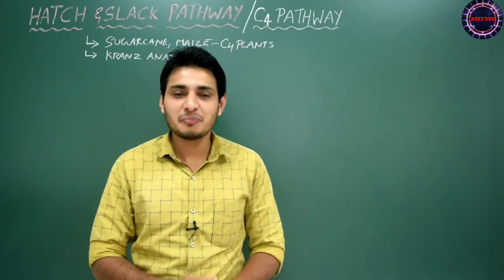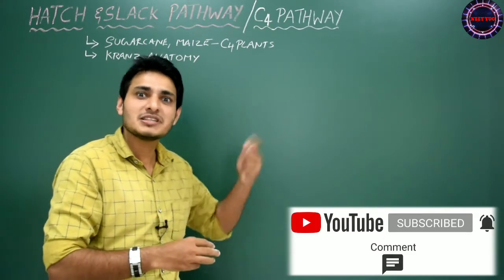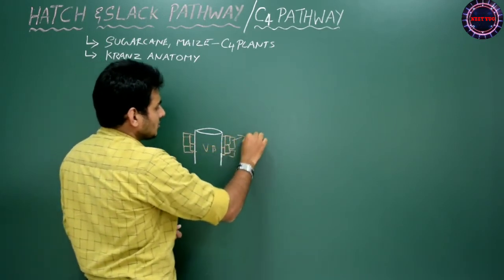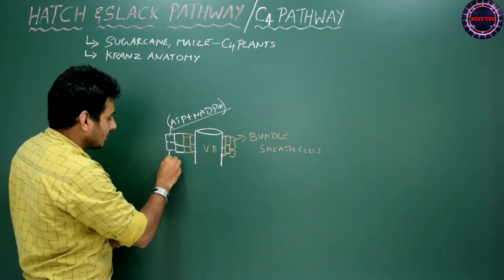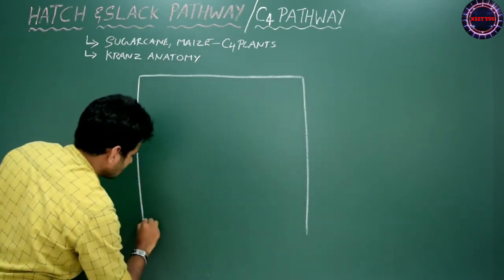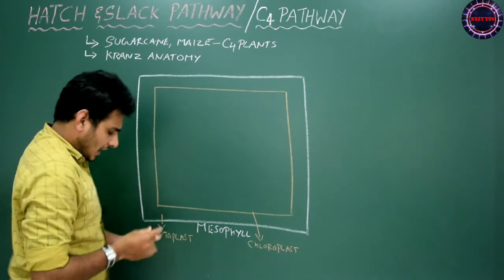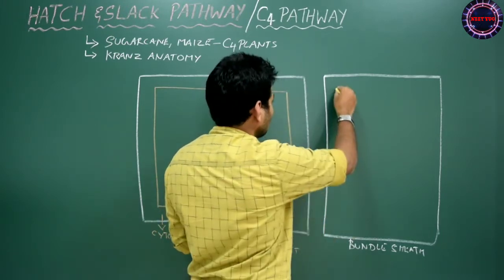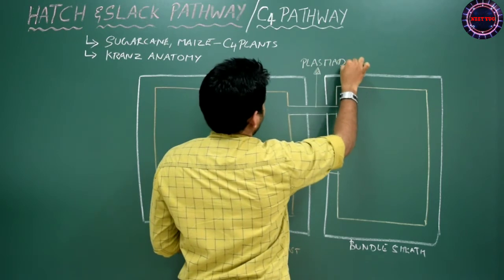C4 pathway | Hatch and Slack Pathway | Class 11 Photosynthesis in higher plants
Welcome to NEET YUG!
Here Hatch and Slack Pathway/C4 Cycle/Dark reaction/Biosynthetic pathway is discussed.